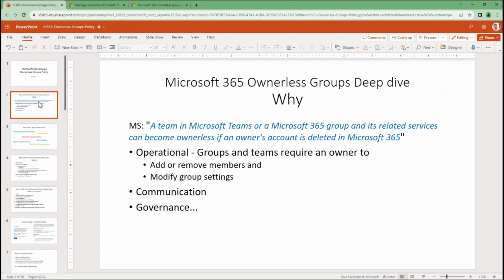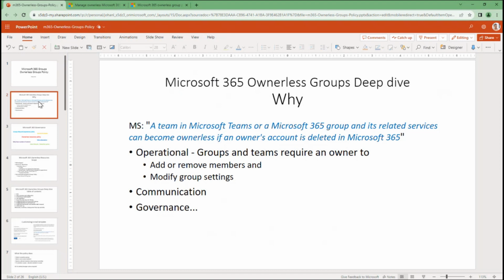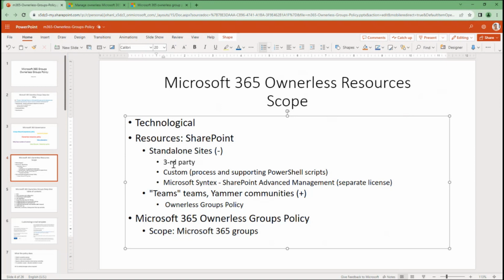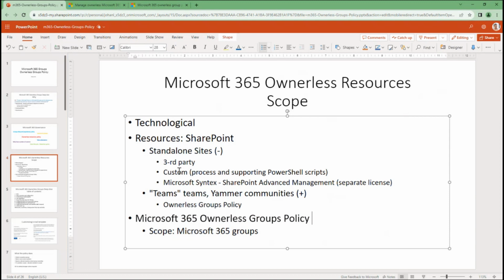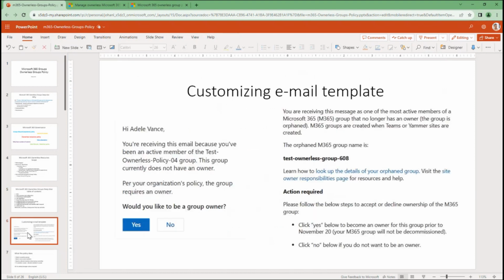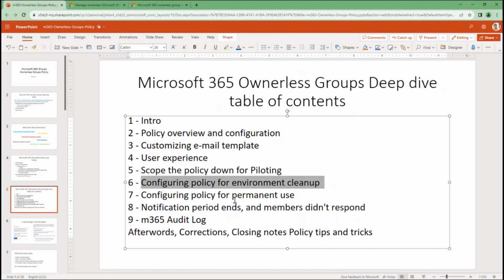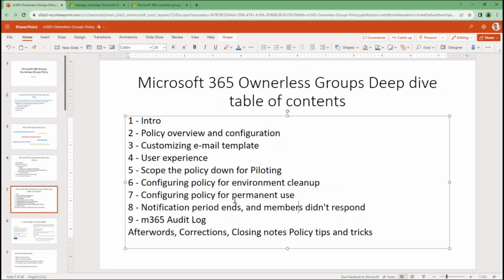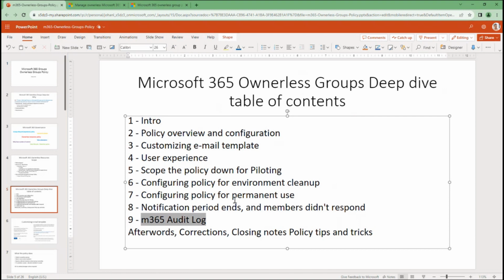Microsoft 365 Ownerless Groups Policy Deep Dive 1/9: Intro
I have been working with SharePoint for 10+years. Here is my "deep dive" in Microsoft 365 ownerless groups policy: